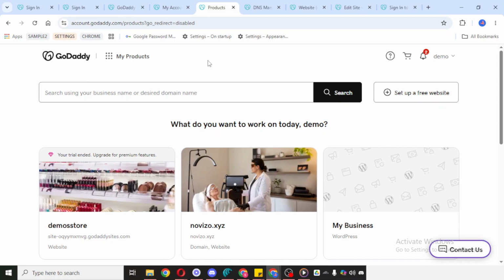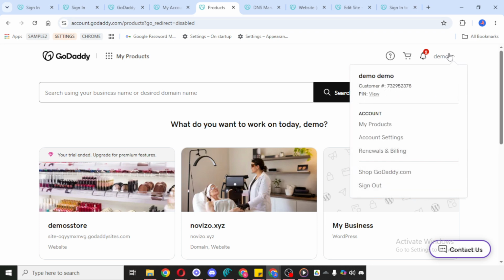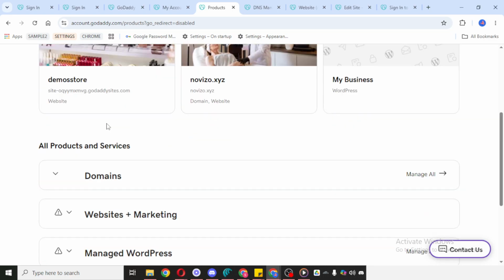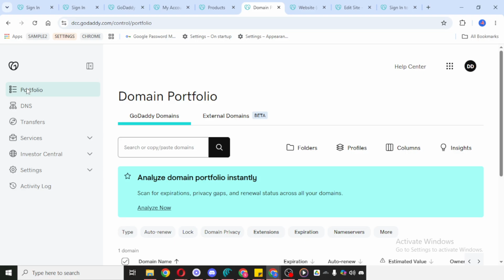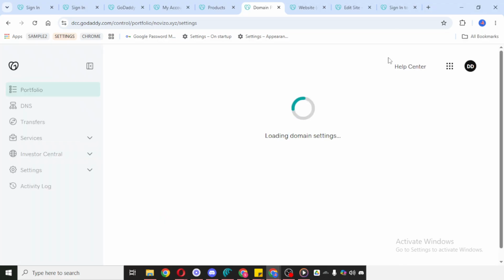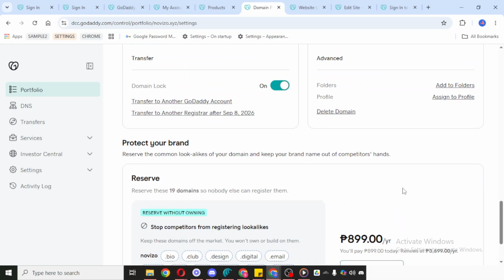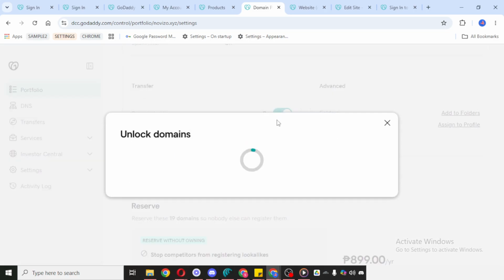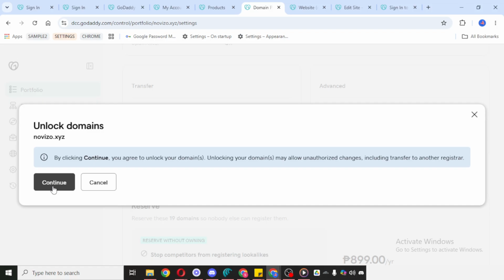How to unlock domain GoDaddy (full guide 2026)